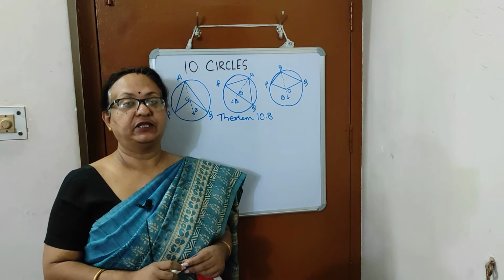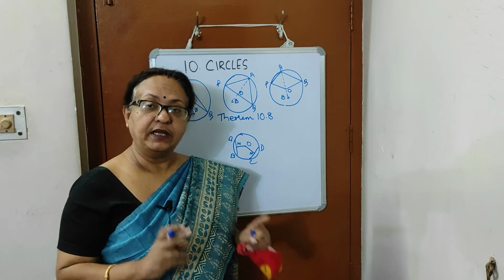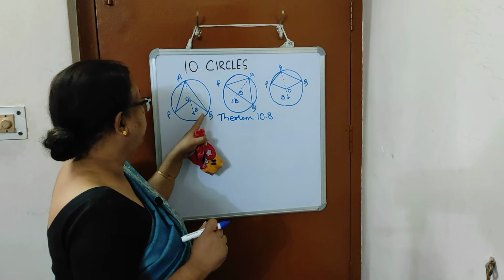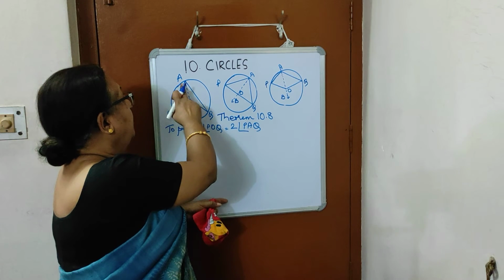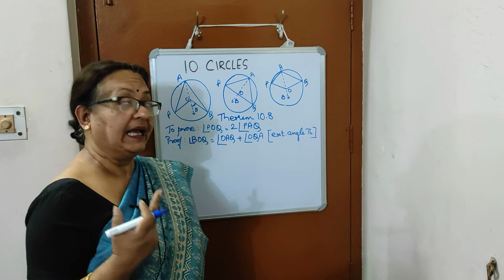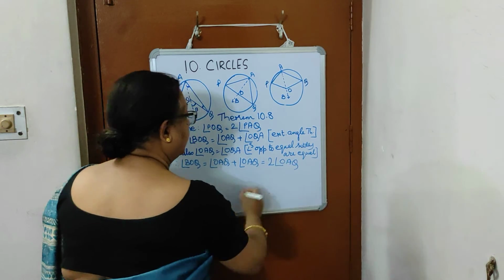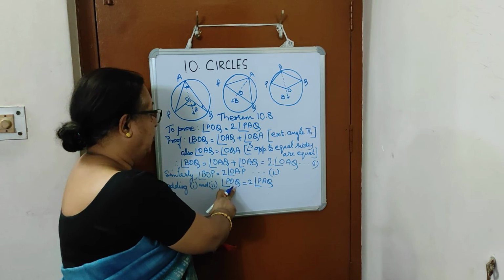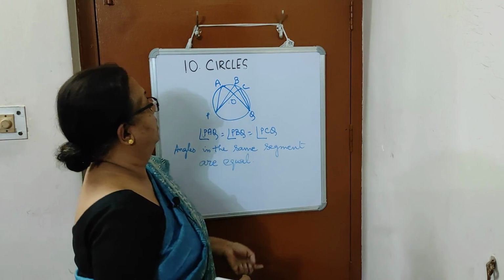Class 9 Mathematics